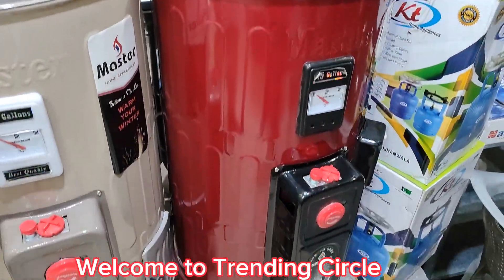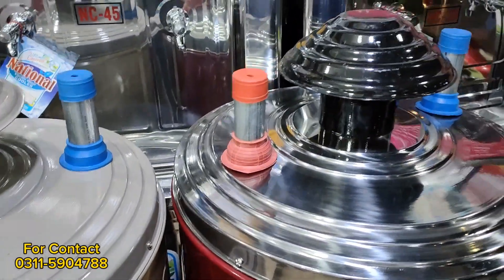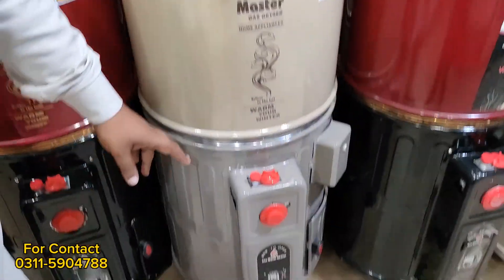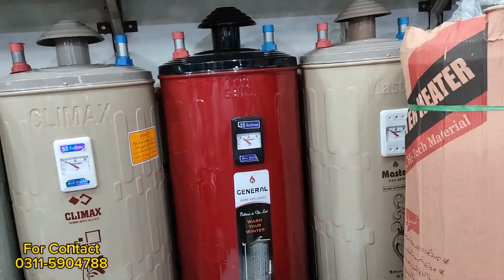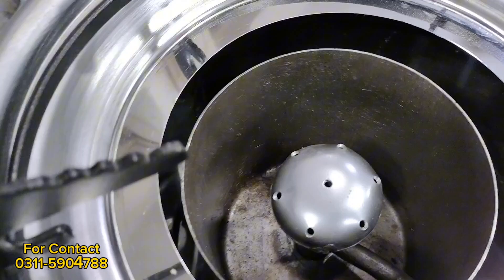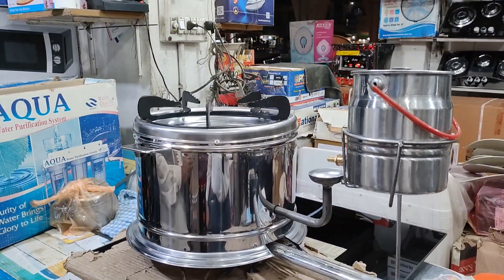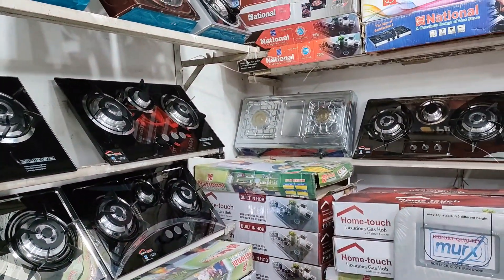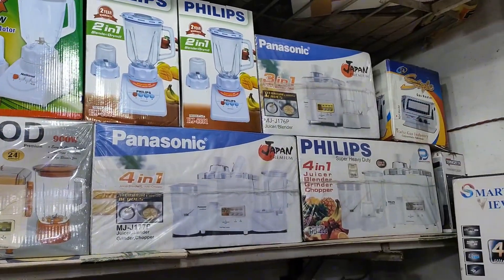New Geyser Prices In Rawalpindi 2023 | Best Instant Geyser | Electronic Wholesale In Rawalpindi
New Geyser Prices In Rawalpindi 2023 | Best Instant Geyser | Gas Stoves | Electric Heaters | Stoves

In this video you will see winter electronic products that will include electric geysers, instant geysers, gas stoves, marble stoves, heaters and more.

Hamza electronics is located at murree road rawalpindi that is famous for electric and electronics products.

DISCALIMER:
Yeh Video Sirf Informational Purposes K Lye
We are Not Responsible For Any Profit or Loss